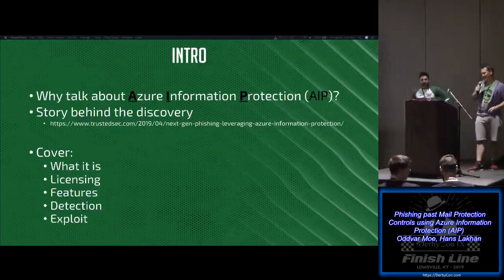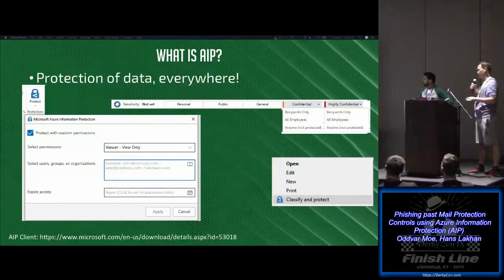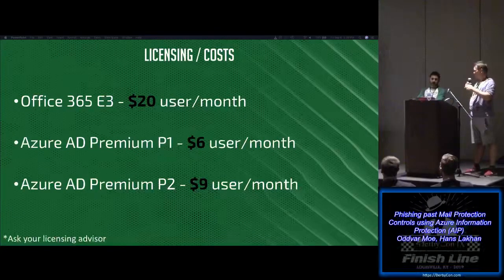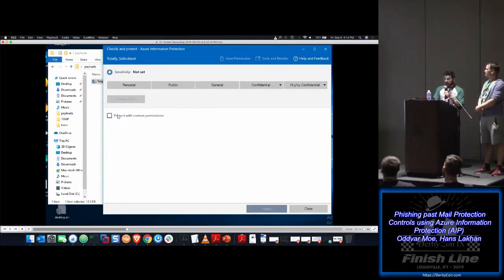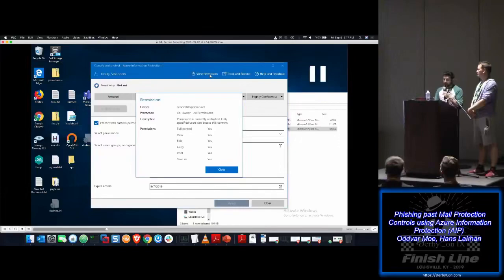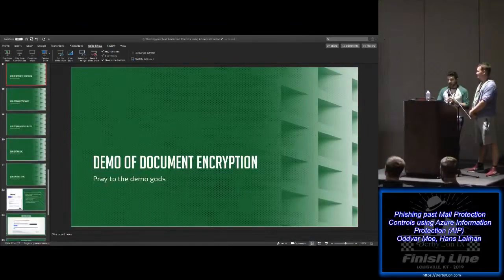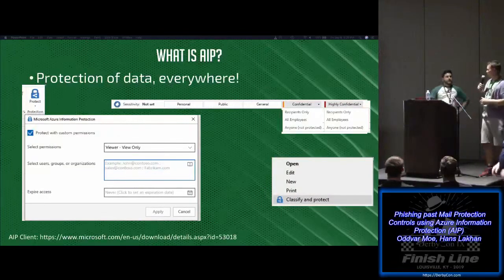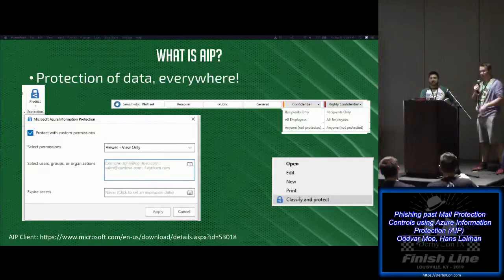Phishing past Mail Protection Controls using Azure Information Protection AIP Oddvar Moe H DerbyCo